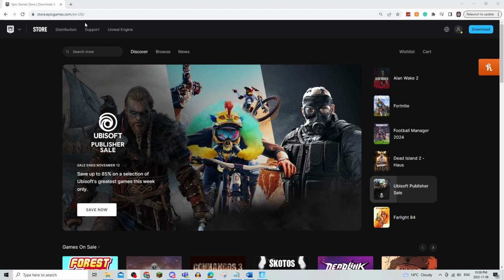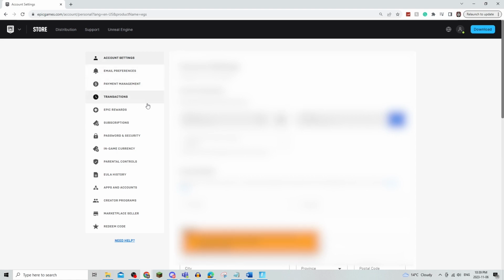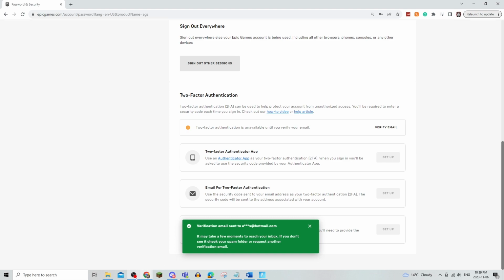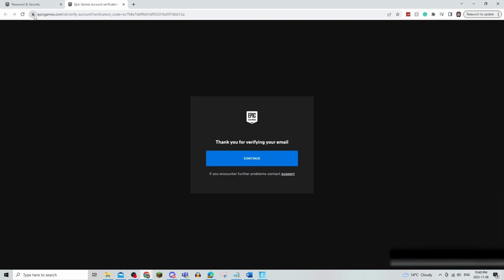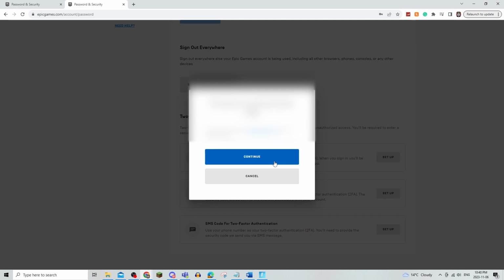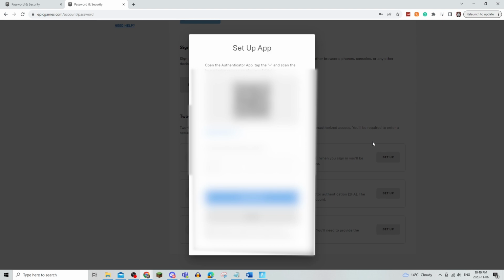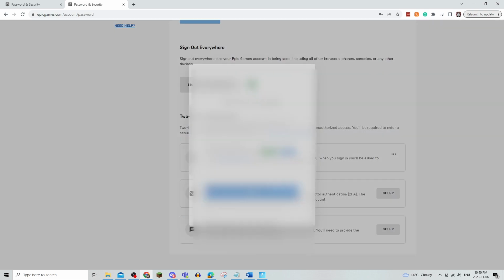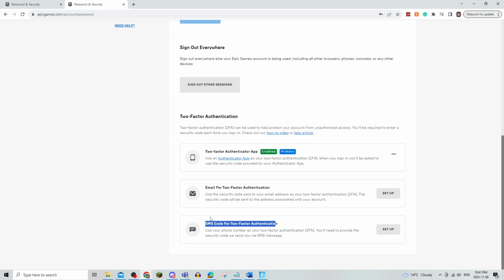How To Enable 2FA On Fortnite (2025)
How To Enable 2FA On Fortnite

In this video we show you How To Enable 2FA On Fortnite. If you want to know How To Enable 2FA On Fortnite then this is the perfect tutorial for you.